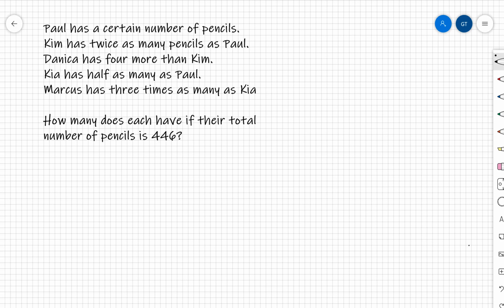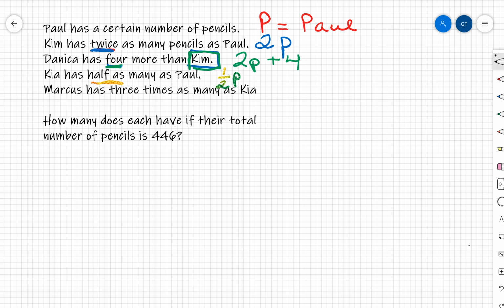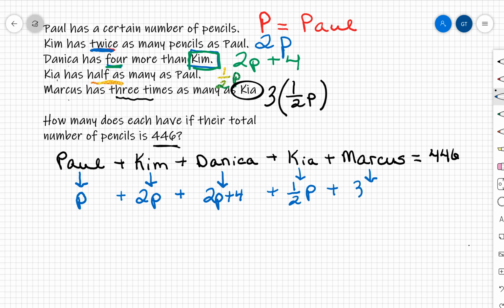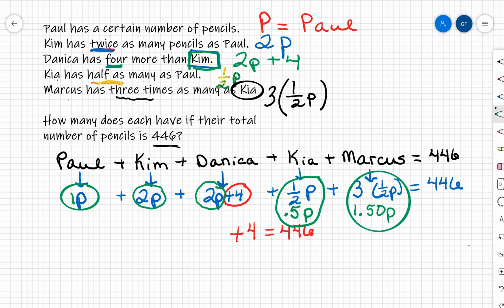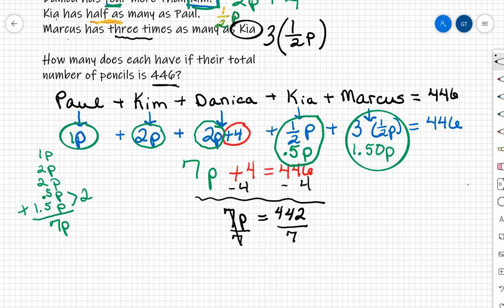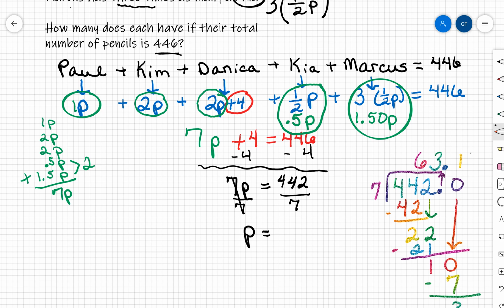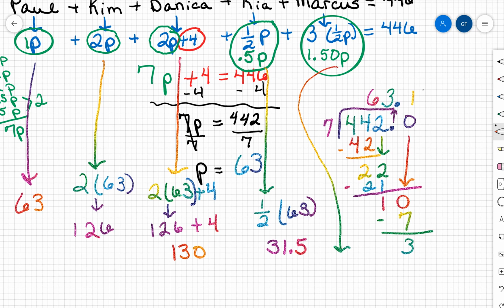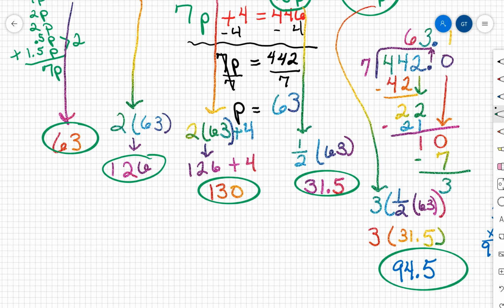Module 3, Topic 2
Setting up equations from sentences.